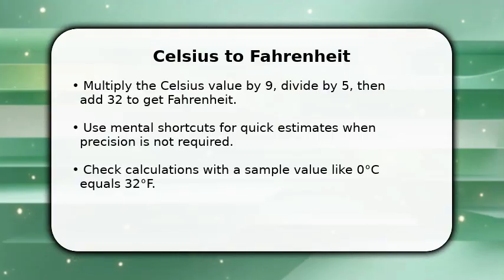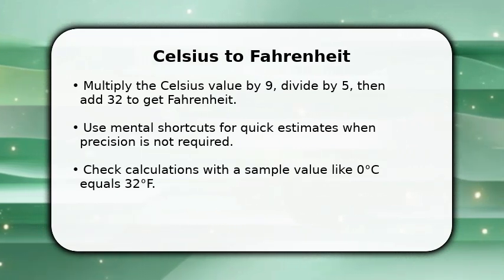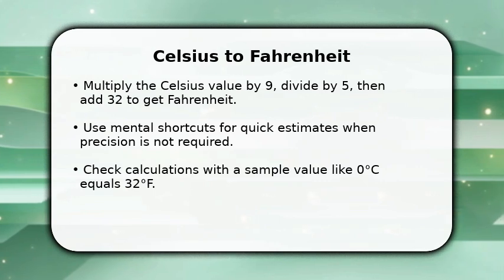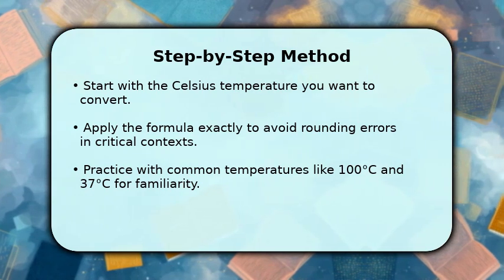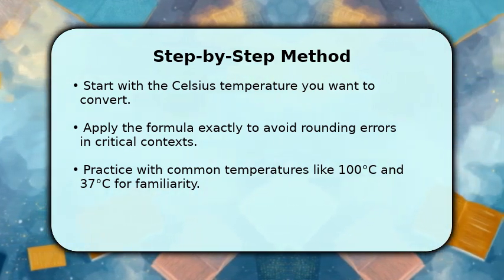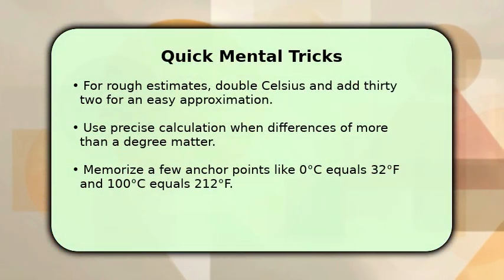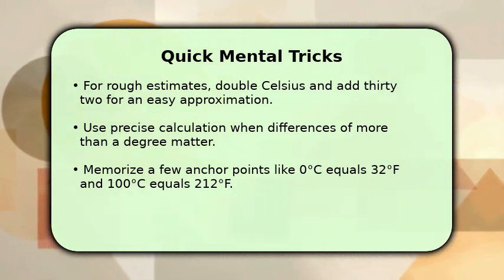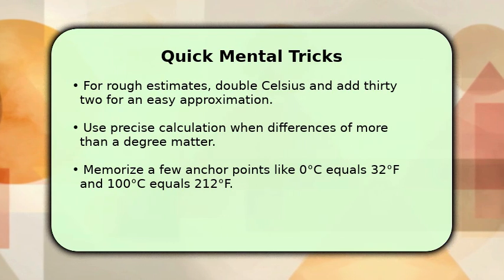How to Convert Celsius Into Fahrenheit (only Way)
How to Convert Celsius Into Fahrenheit (only Way) | 🔒 Surfshark VPN Deal — Stay private and secure. $1.99/mo + 3 Months Free ▸

Learn the essential steps to convert Celsius temperatures into Fahrenheit with our detailed guide. Understand why this conversion is crucial in various aspects of daily life, from cooking recipes that require precise temperature control to understanding weather forecasts and scientific experiments.

convert Celsius to Fahrenheit, temperature conversion guide, Celsius scale, Fahrenheit scale, cooking temperatures, weather conversions, math for everyday life